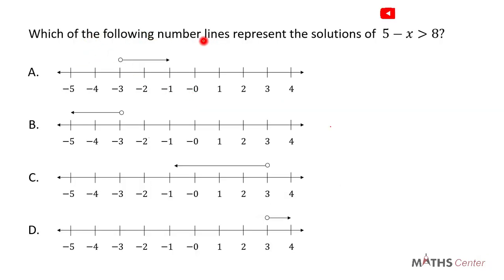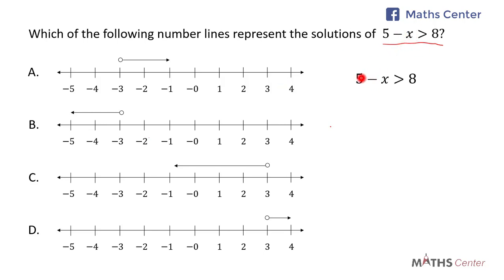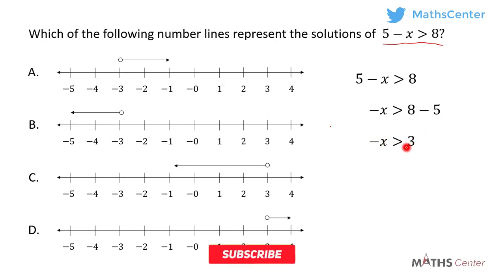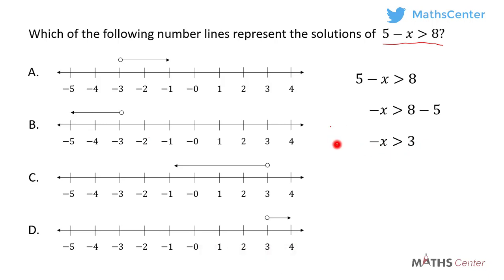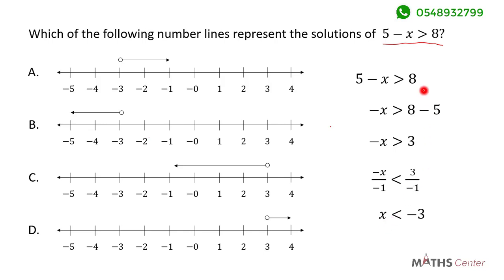Number line for the inequality: 5 - x greater than 8